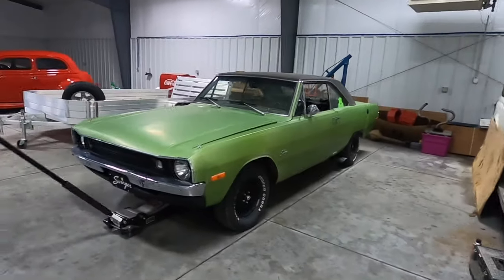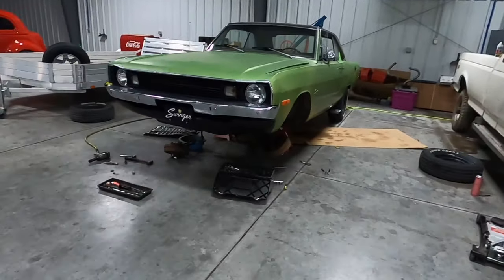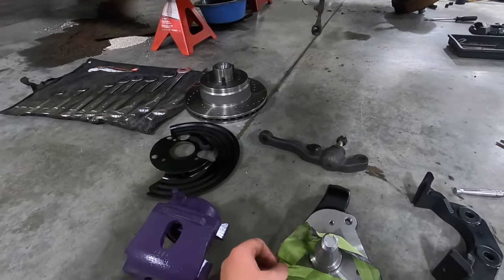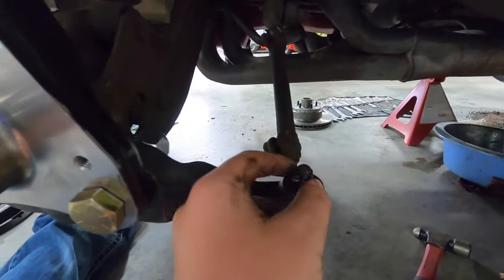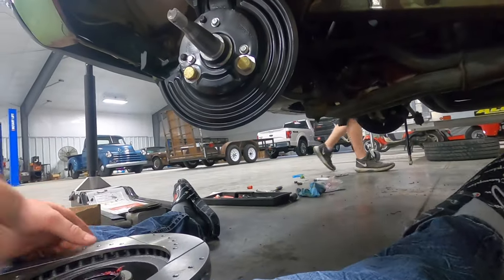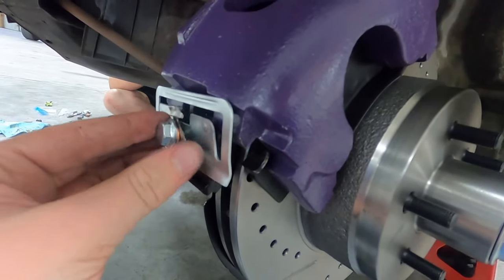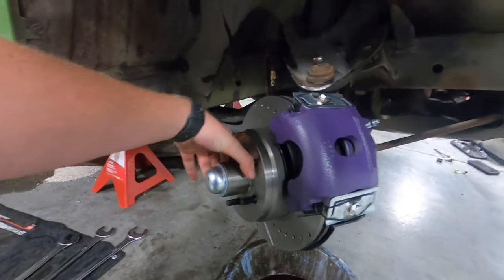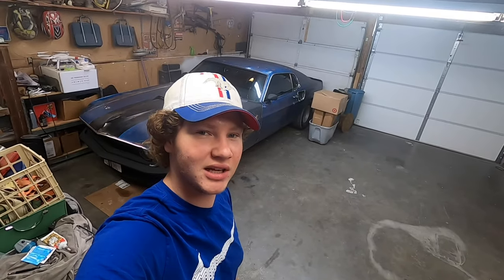Disc Conversion Kit On A 1972 Dodge Dart Swinger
My brother and I change drum brakes to drilled and slotted discs on his 1972 Dodge Dart Swinger.